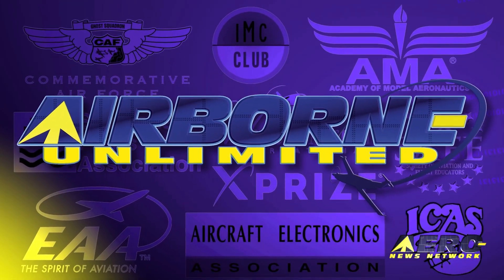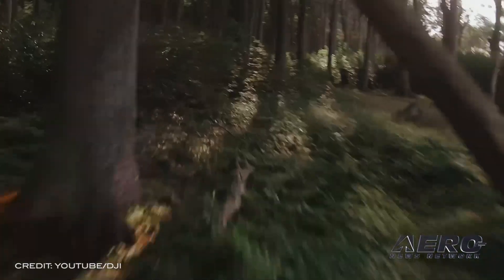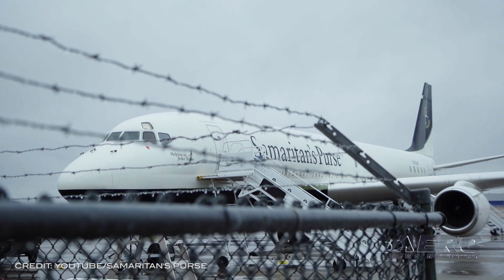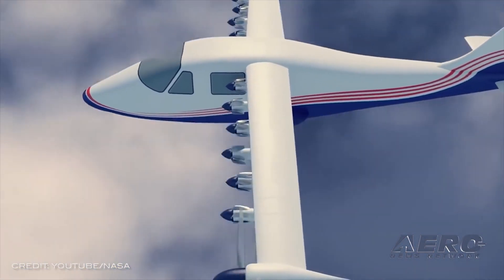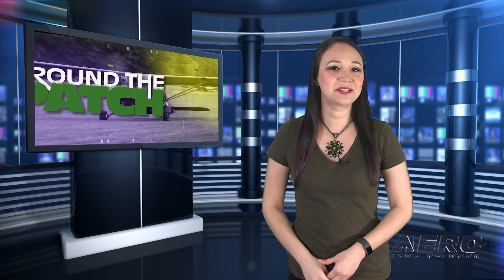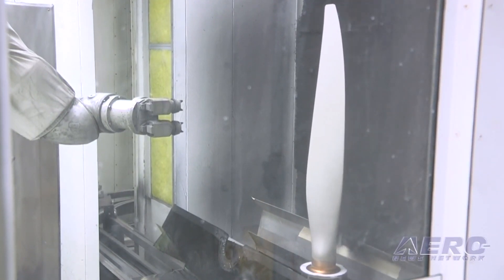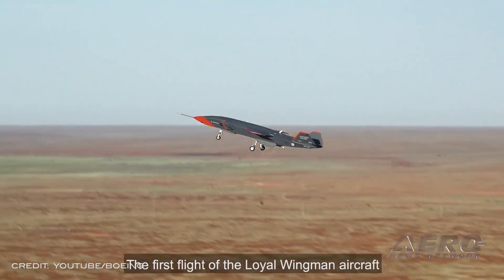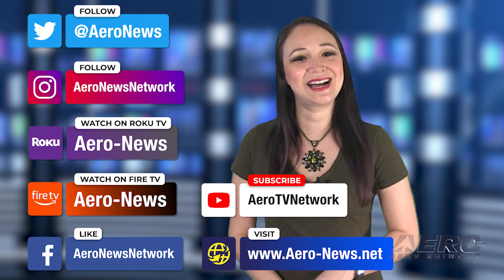Airborne 03.03.21: DJI FPV!, Hartzell STC's Voyager, Loyal Wingman Flies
Also: Samaritan's Purse DC-8, X-57 Readies, CAE Acquiring L3Harris MilBiz, Federal Air Surgeon

DJI has launched a new type of drone -- an FPV drone that combines the first-person view and performance of racing drones, the camera capabilities of traditional drones, and an optional innovative single-handed motion controller that allows pilots to control the drone with just hand movements. The DJI FPV ecosystem includes the drone, goggles, a dedicated remote controller, and a new intuitive motion controller option that steers the drone based on the movement of your hand. Hartzell has expanded the eligibility of its popular three-blade aluminum Voyager props. Voyager is now STC approved for the large fleet of Cessna 180/182/185/206 aircraft, powered by Continental 520 and 550 engines. The Voyager, which has reportedly been well received by bush pilots, was previously approved for Cessna's A185E/F Skywagon and AgCarryall aircraft. The custom-designed Voyager propeller provides premium performance with up to seven knots faster cruise speed, 10 percent better take-off acceleration, an exceptional climb rate, and quieter flight. It features swept aluminum blades designed for optimal performance. The Royal Australian Air Force (RAAF) has successfully completed the first test flight of the Loyal Wingman uncrewed aircraft. The flight of the first military aircraft to be designed and manufactured in Australia in more than 50 years flew under the supervision of a Boeing test pilot monitoring the aircraft from a ground control station at the Woomera Range Complex. All this -- and MORE in today's episode of Airborne!!!

Airborne 03.03.21 is chock full of info in this Daily News Episode, Wednesday, March 3rd, 2021... Presented by Aero-TV veteran videographer and Airborne Host Kimberly Kay. Kimberly is supported by ANN Chief Videographer Nathan Cremisino, as well as ANN CEO/Editor-In-Chief Jim Campbell. This episode covers:

Pulling Out All The Stops: DJI's FPV Drone Promises Extensive Capabilities
Hartzell STC's Voyager Prop for Cessna 180/182/185/206
Boeing Loyal Wingman Uncrewed Aircraft Completes First Flight
Samaritan's Purse DC-8 to be Displayed at EAA AirVenture Oshkosh 2021
ALL Charged Up... X-57 Readies For Initial Test Series
CAE Acquiring L3Harris Technologies' Military Training Business
EAA, GA Groups Meet with New Federal Air Surgeon